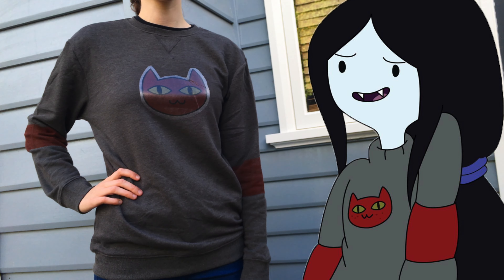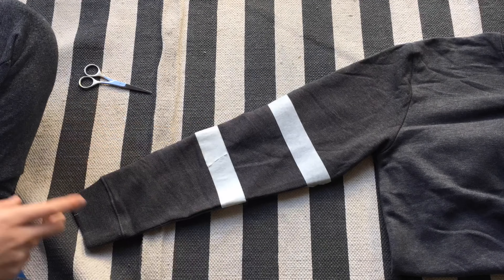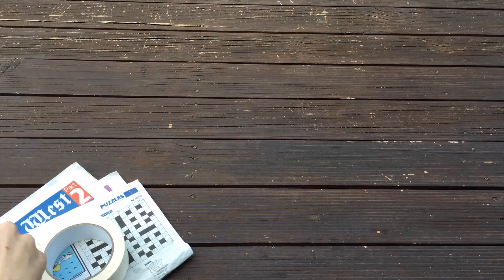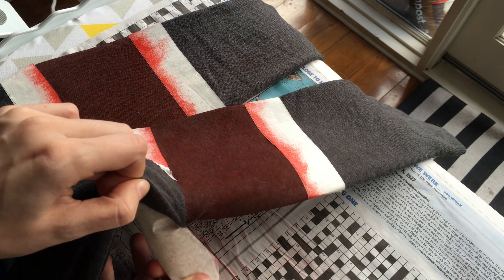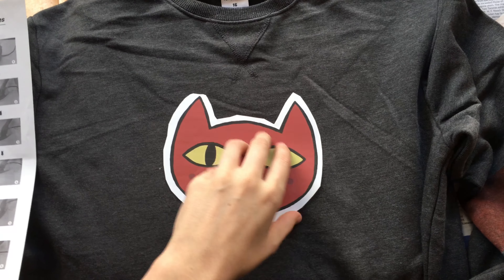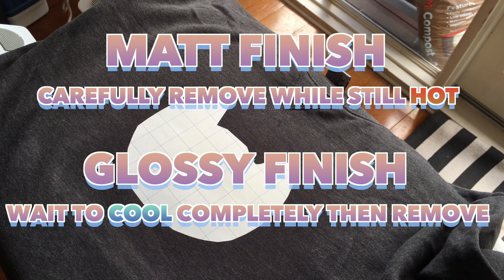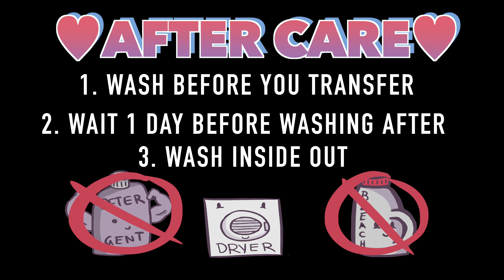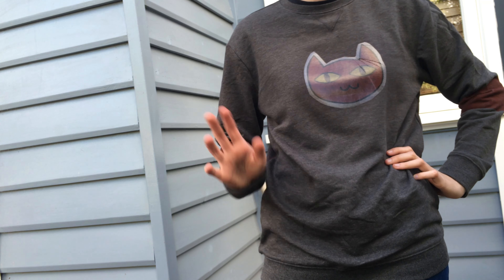MARCELINE CAT SWEATER DIY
Now streaming regularly on twitch!  *:･ﾟ✧ ✧ *:･ﾟ

Easy tutorial on Marceline's Cat Sweater from the episode Daddy's Little Monster using Fabric Paint and Transfer Paper.

Hope this actually helps you out haha (๑•̀ㅂ•́)و✧